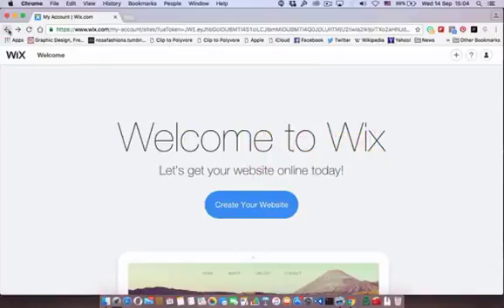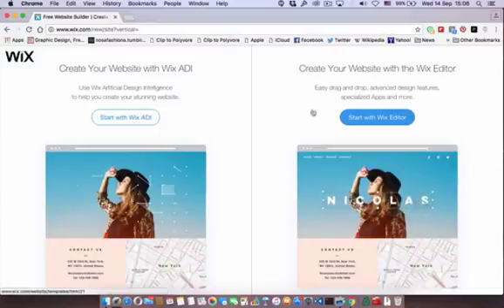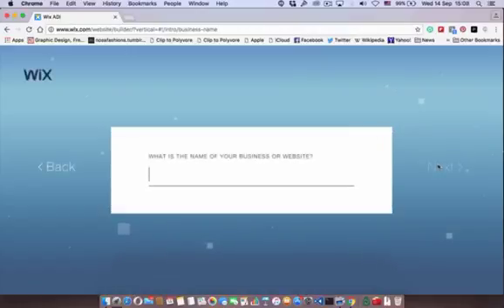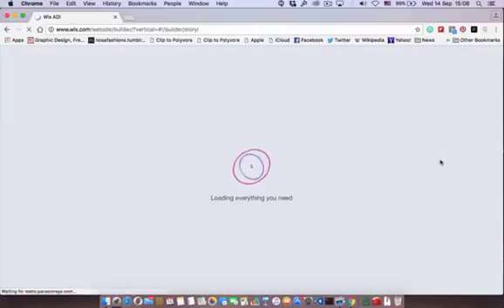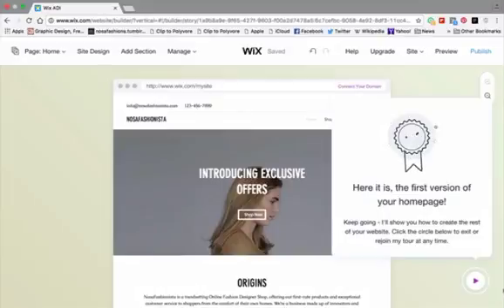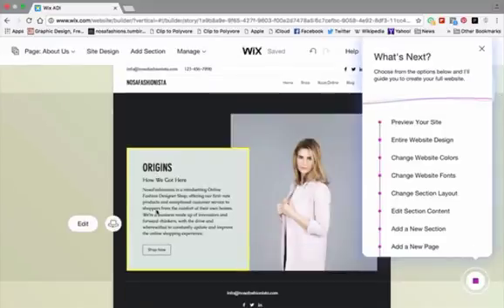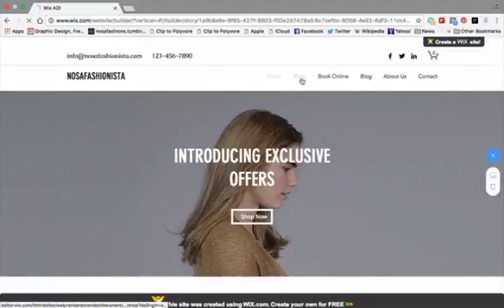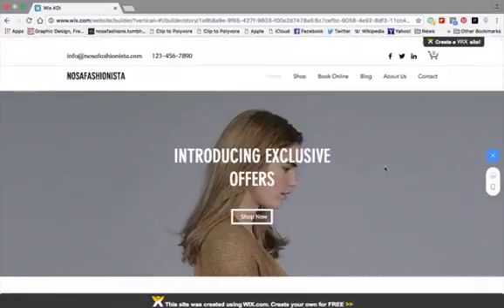Just Showing What Wix Can Do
(By the way, this video was shot in September so the platform may have changed or added stuff).
Building a website using the Wix ADI System. This is a fake Fashion site named after our Flipboard magazine - Nosafashionista. We decided to play with the Wix platform to see what it can do.